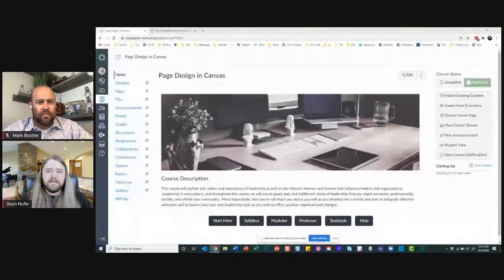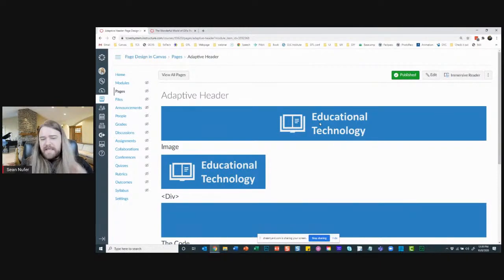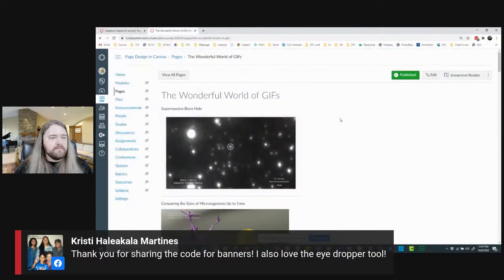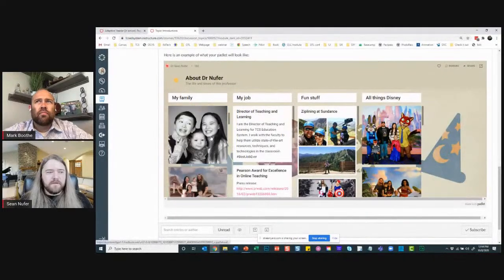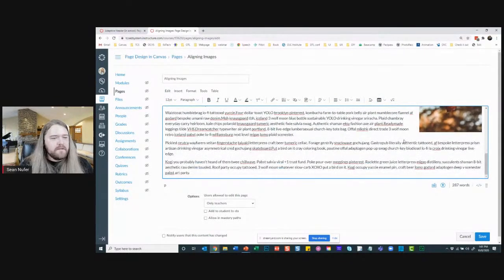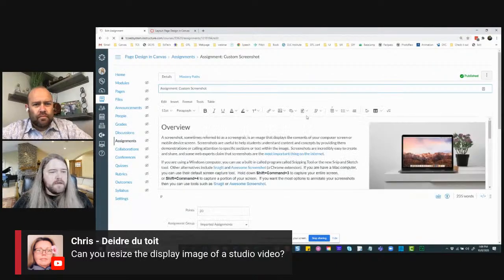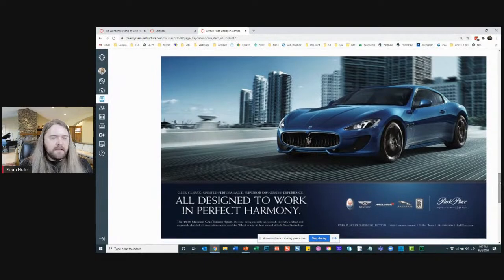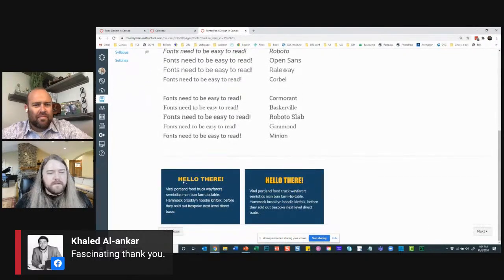Creating Canvas Pages That Look Amazing!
Tips and tricks for design to make your Canvas pages more interesting, engaging, and fun for students!  Join Sean Nufer, as he incorporates principles of consumer psychology with a little creativity in order to effectively present content in Canvas.

Did you miss CanvasCon - our Global EdTech Event? We got you covered!